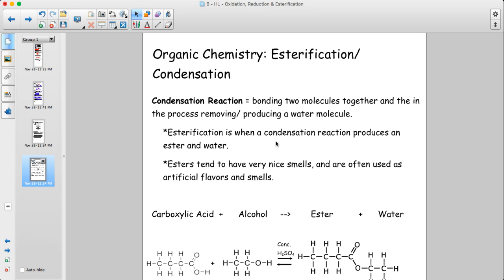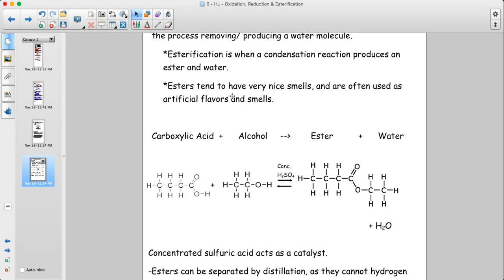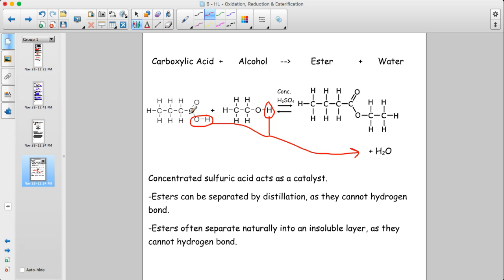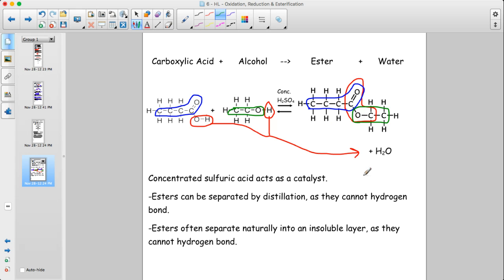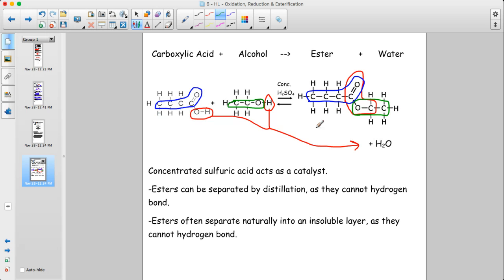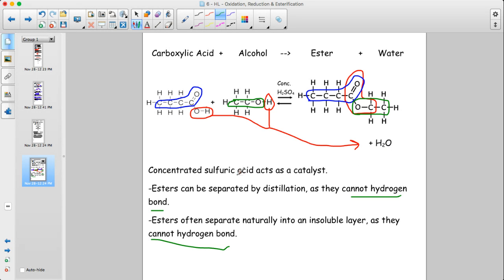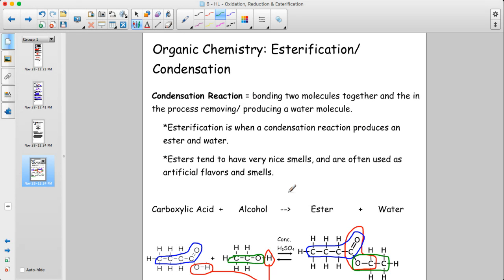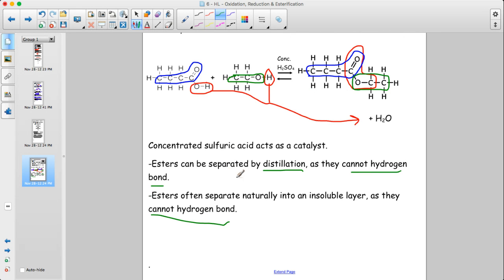Esterification Reaction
Esterification